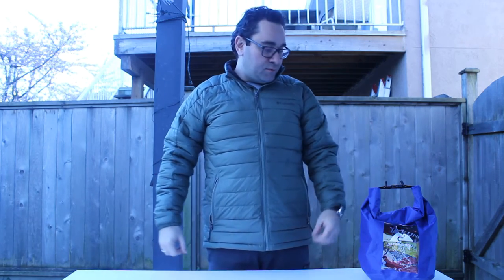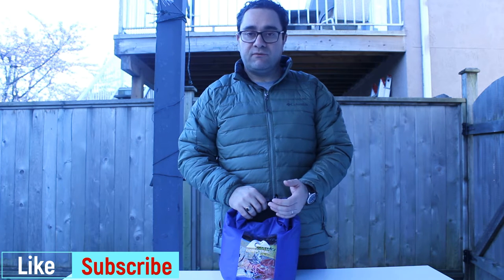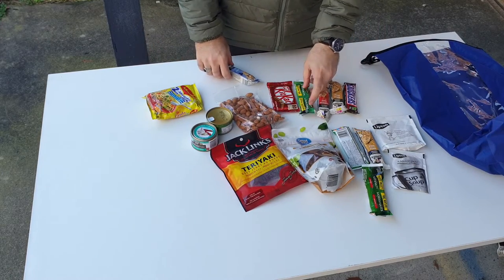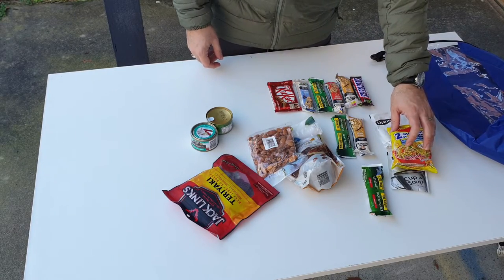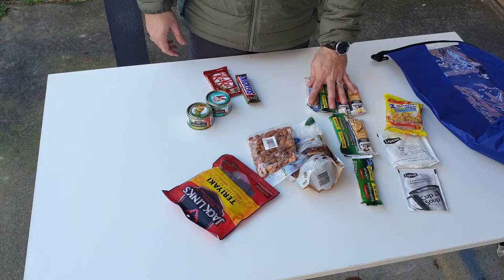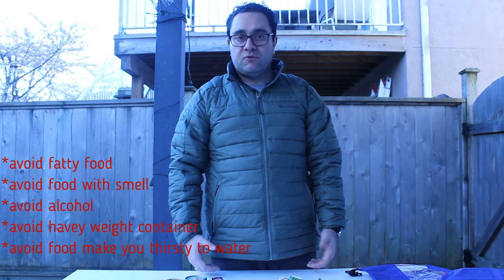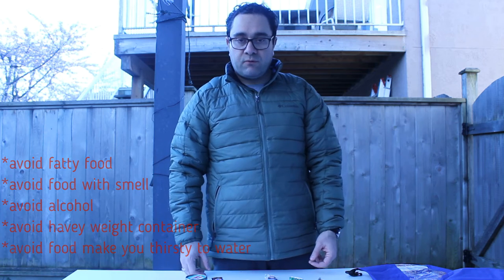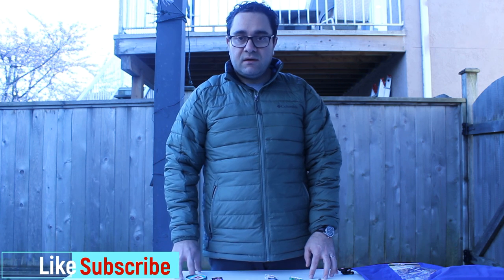Small Budget Food For Backpacking Trip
this video from our personal experience , you can add quantity as per you needed.
all review video in  our channel from our personal experience.